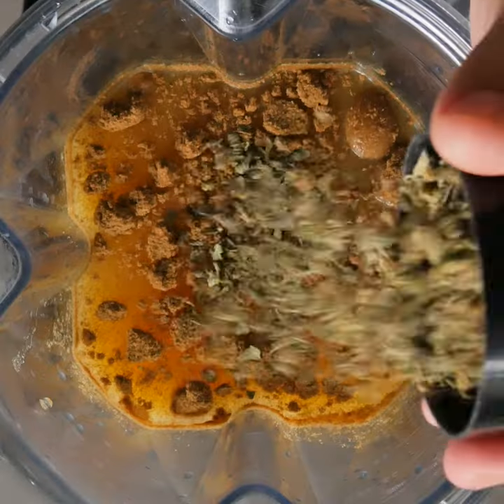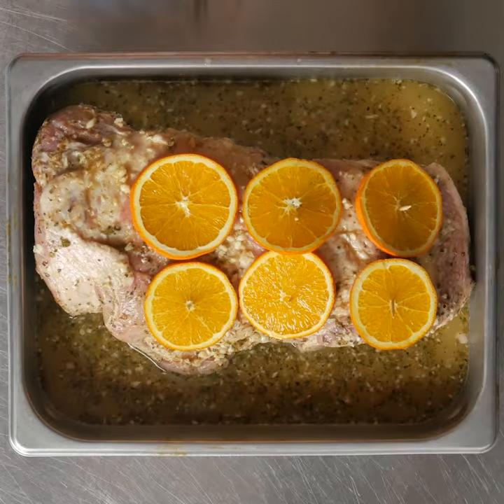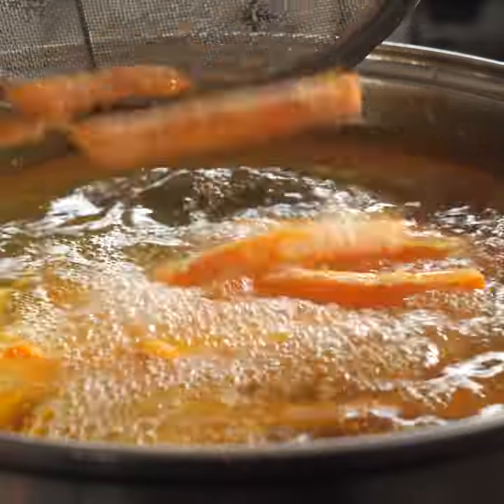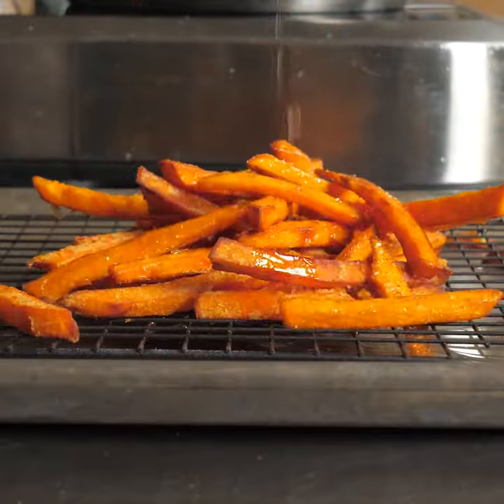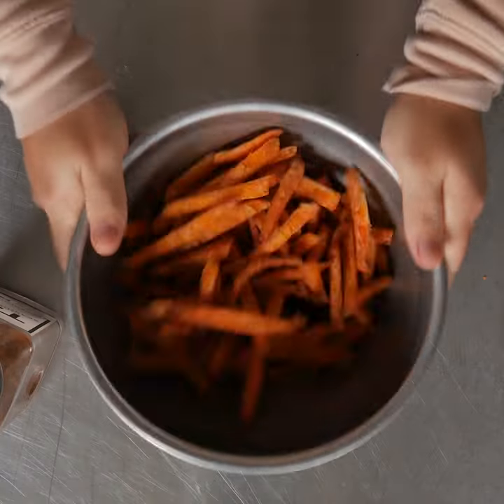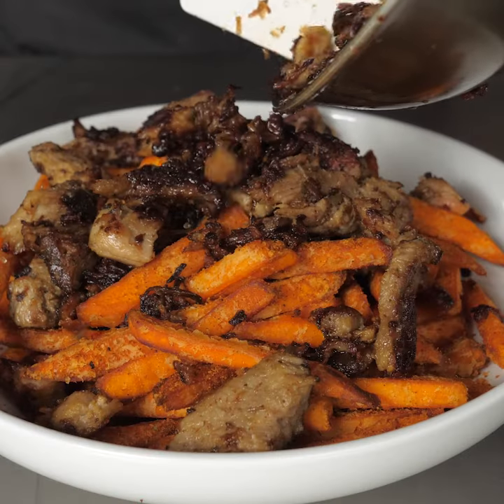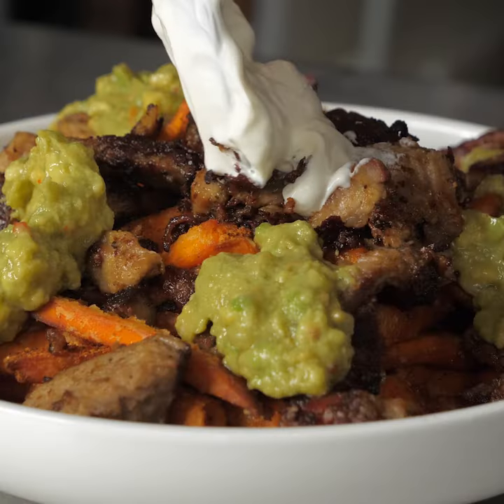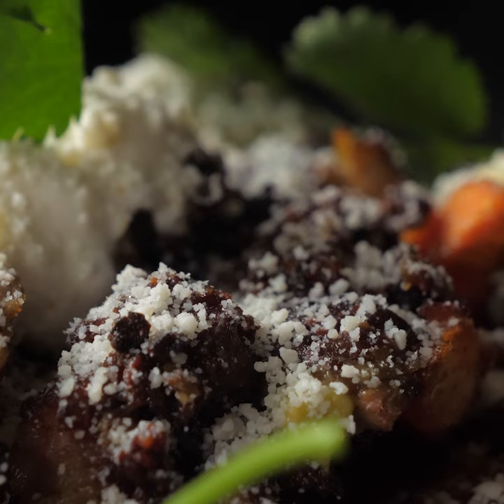Loaded Sweet Potato Fries with Mojo Pork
We partnered up with our friends at Chef's Roll to make these delicious Loaded Sweet Potato Fries with Mojo Pork, featuring our Tio Jorge® Sweet Potato Fries. ⬇️  CLICK SHOW MORE  ⬇️